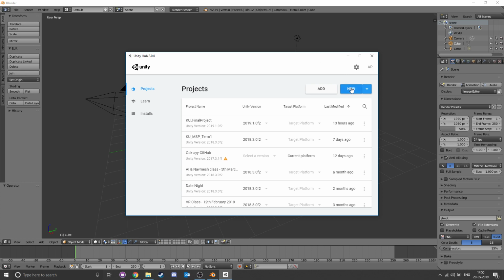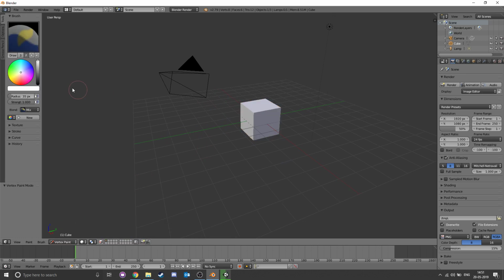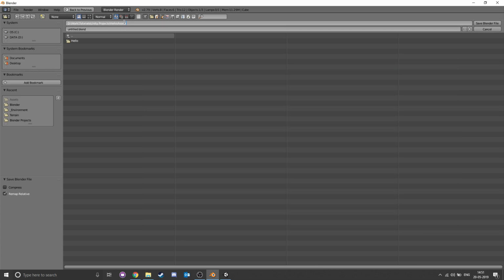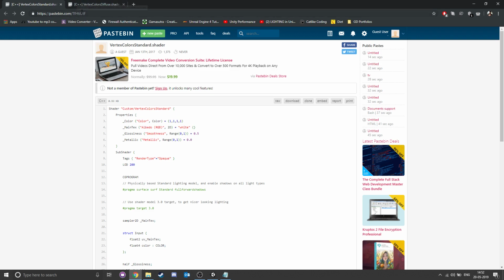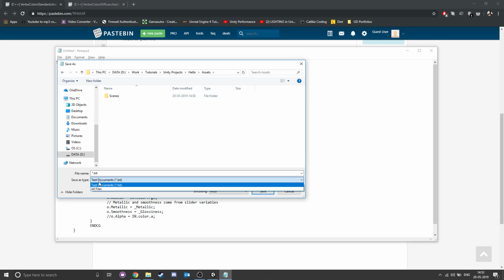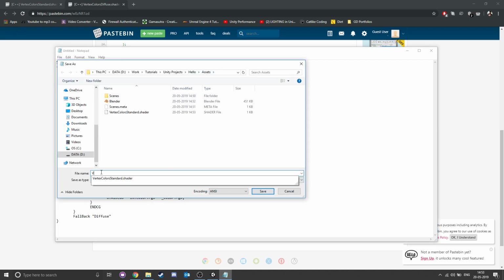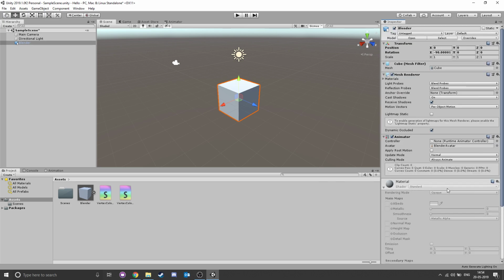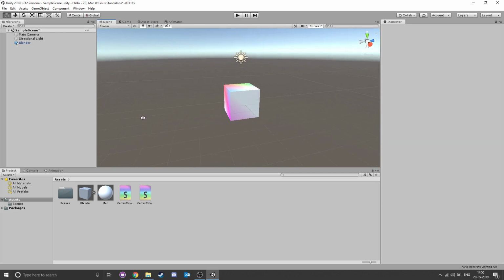How to take Vertex Painted 3D Model from Blender to Unity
Welcome to my first tutorial!

This tutorial will explain how to take your model that has been Vertex Painted in Blender into Unity.